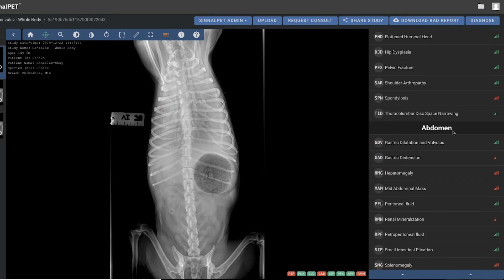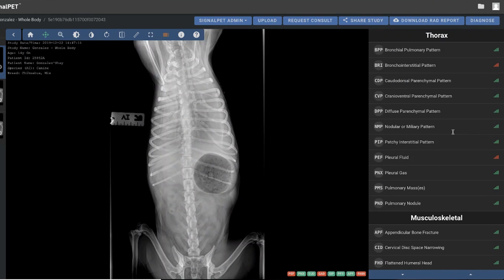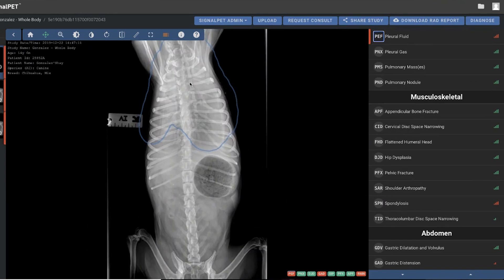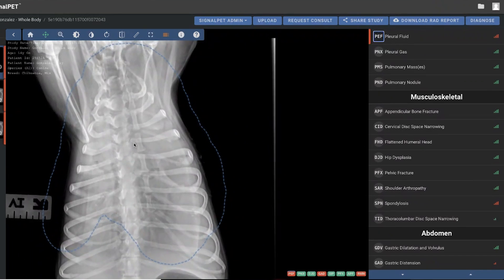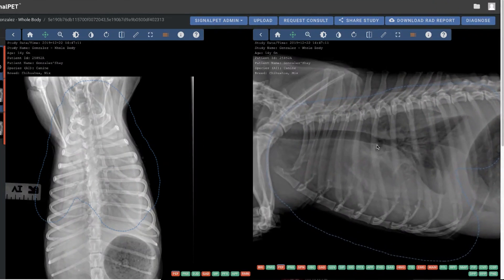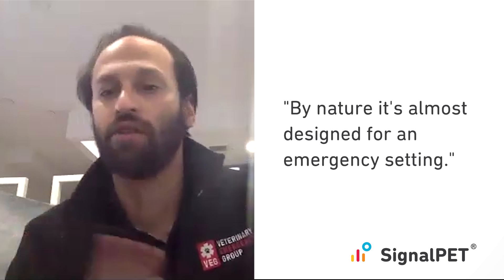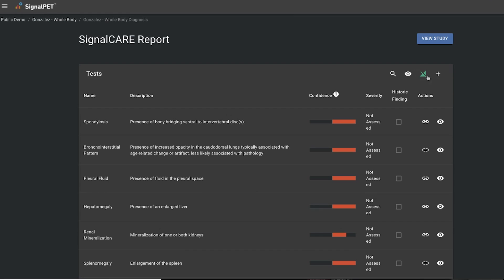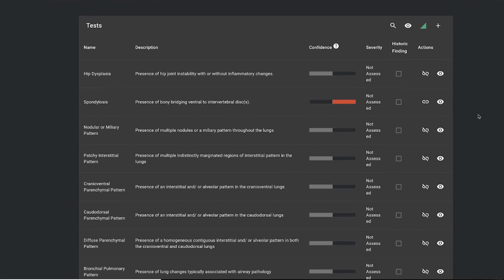SignalPET Customer Story: Dr. Vijay Nair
Join us for a chat with Dr. Vijay Nair, Regional Medical Director from Veterinary Emergency Group as he shares how SignalPet's advanced veterinary radiology AI technology speeds up his workflow at his emergency clinic to help save the lives of pets in critical condition. In this video he covers some of the measurable benefits of SignalPET, his opinion on using this technology in emergency settings, and his thoughts on SignalPET.